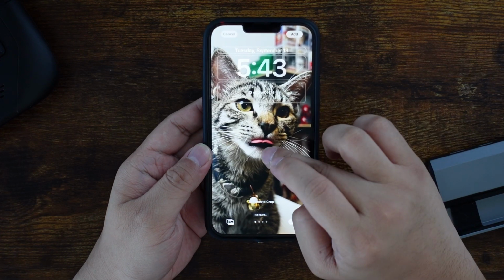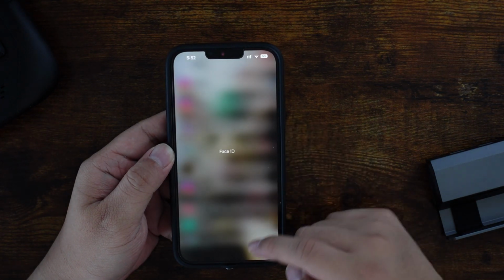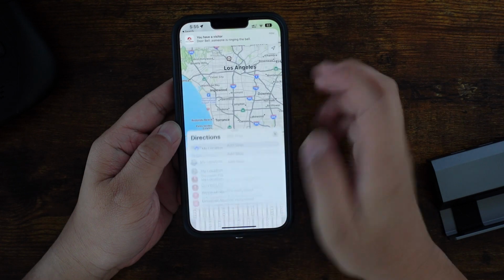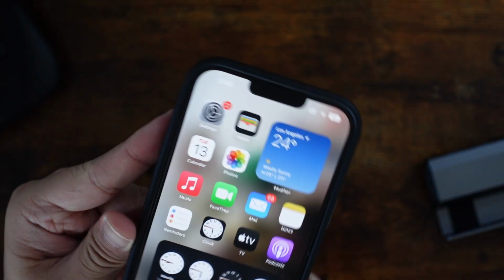Biggest Changes on iOS 16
The new iOS 16 is now available on compatible devices! Here are the biggest changes on the new software!